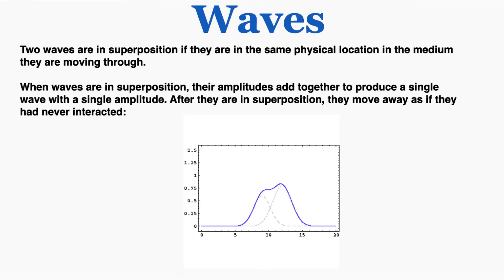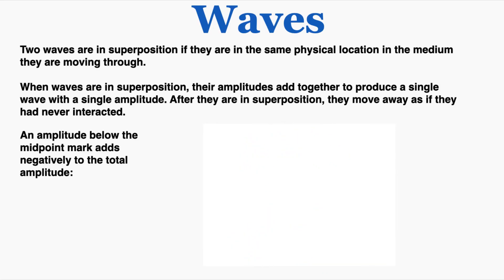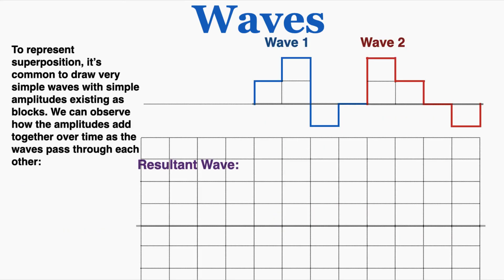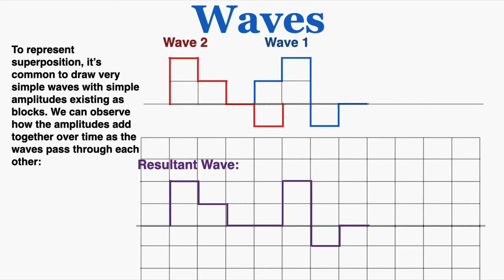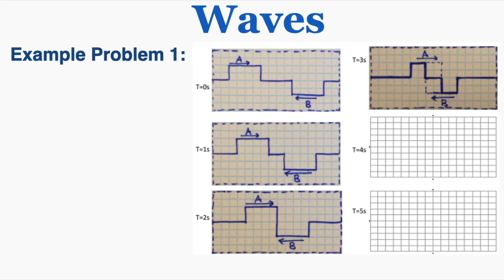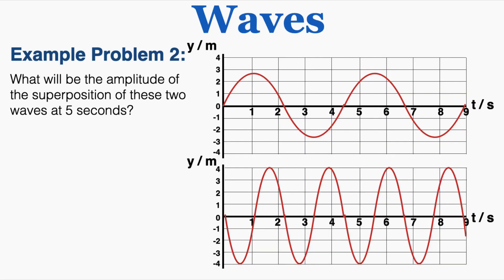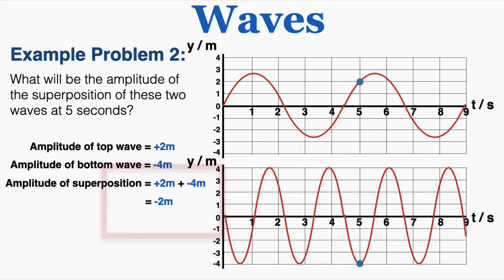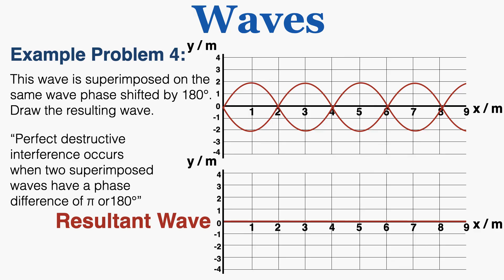Waves: Superposition - IB Physics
In this lecture I explain the definition of superposition (two waves occupying the same place, which creates one overall wave with the sum of the amplitudes of the two individual waves). I go over how waves move through each other, and some common example problems and animations showing superposition.

0:00 Definition
1:34 Constructive vs. Destructive Interference
2:20 Grid Example
4:43 Example Problem 1
6:46 Example Problem 2
7:30 Example Problem 3
8:43 Example Problem 4